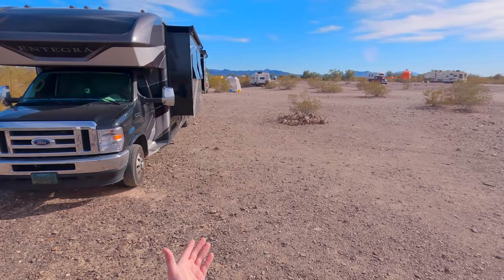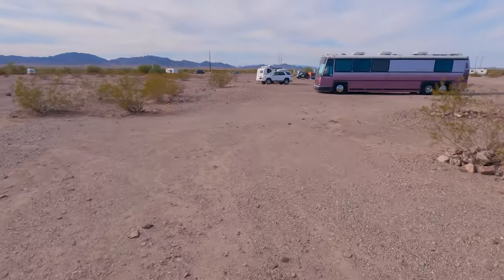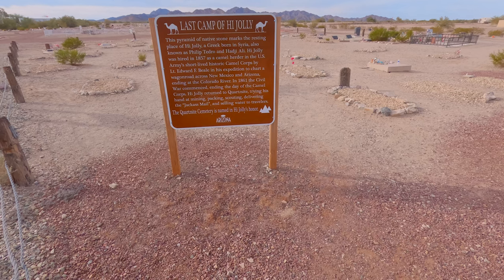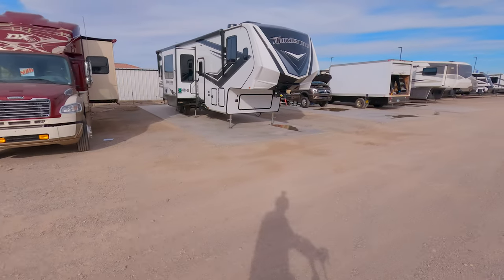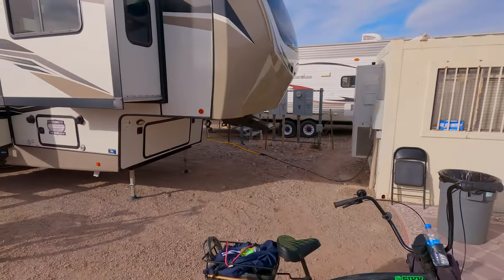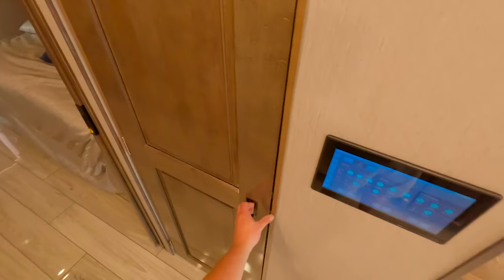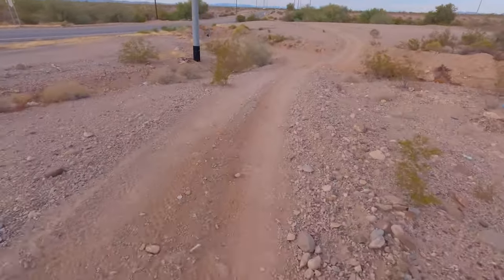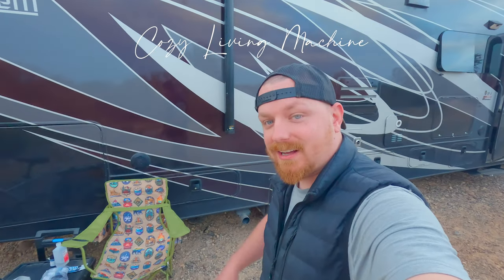Hi Jolly, Old & New RVs | FULL TIME RV LIVING